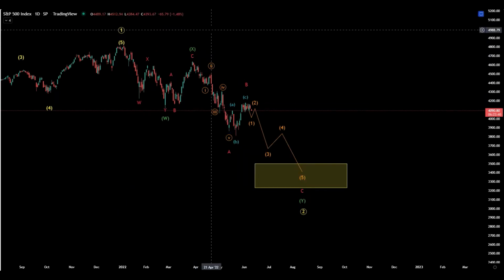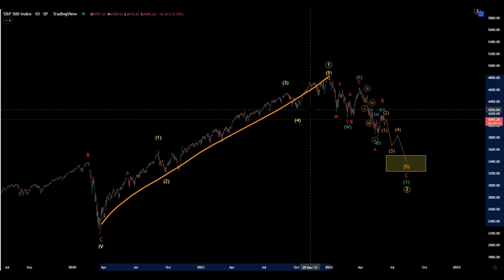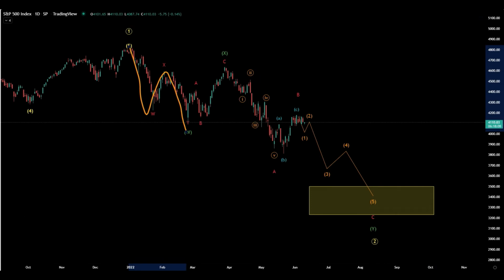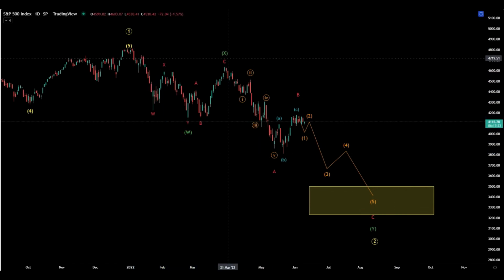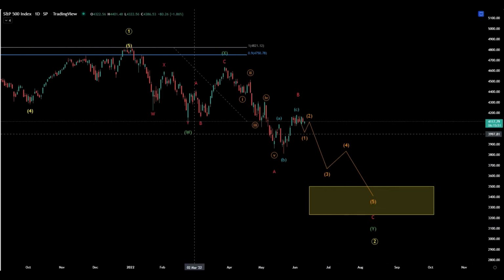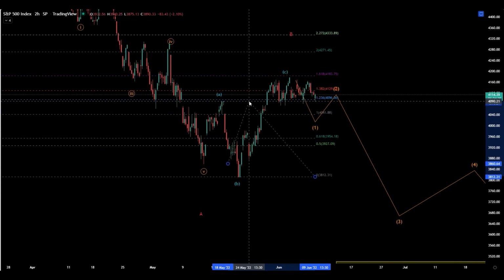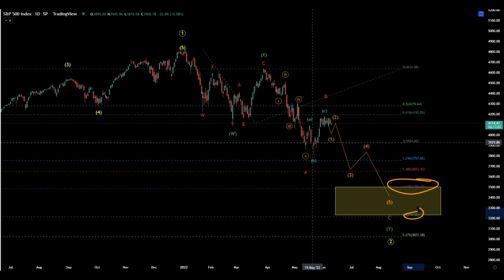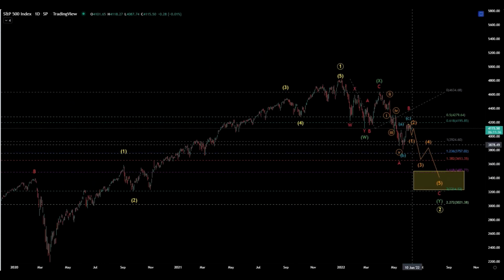S&P 500 Elliott Wave Analysis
S&P 500 Elliott Wave analysis as of June 9th 2022.   My discord is for serious members only, who seriously want to learn how to count and trade crypto currencies the right way. Your first month is free!  If you'd like to take on that challenge, check us out